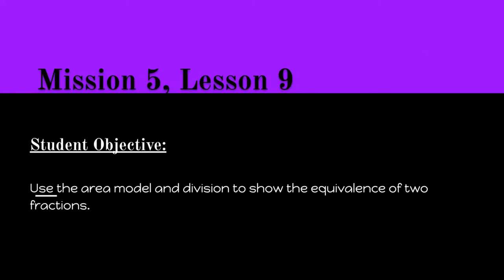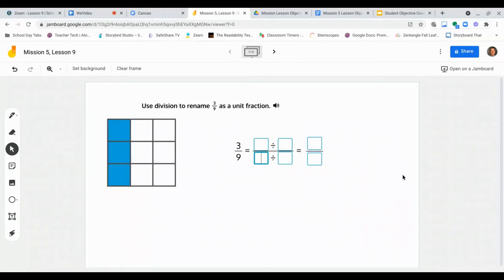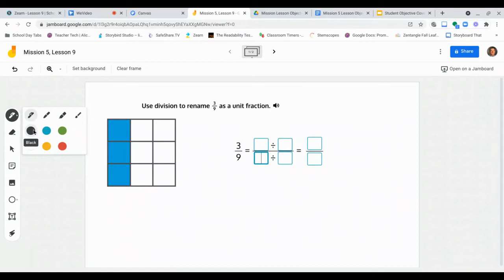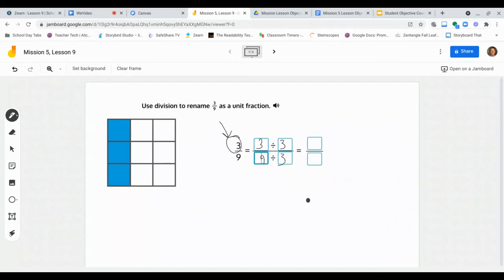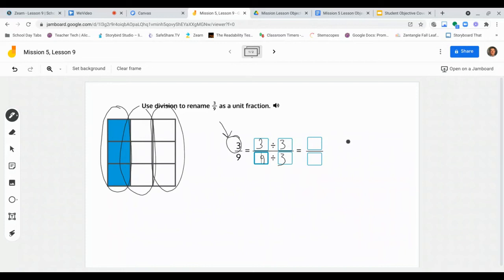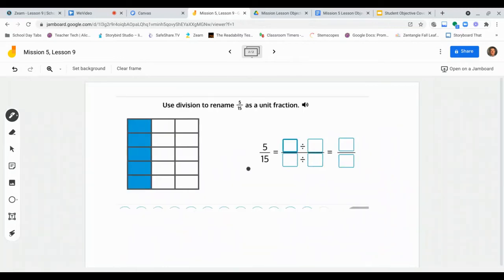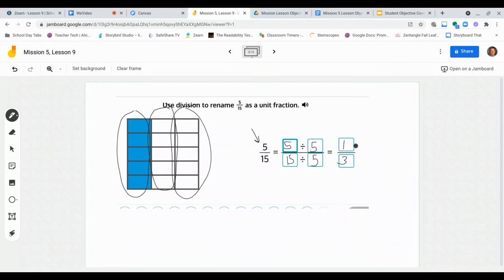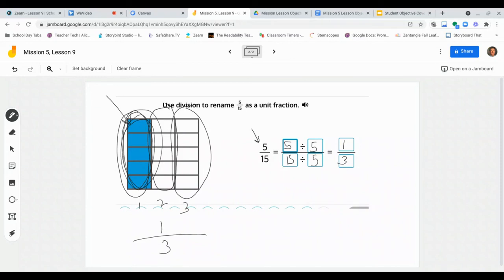Mission 5, Lesson 9 Math Video